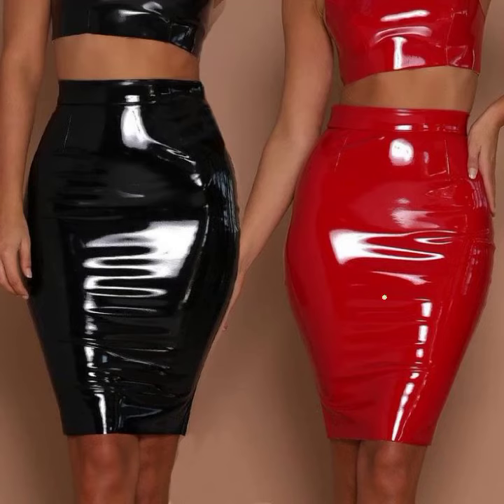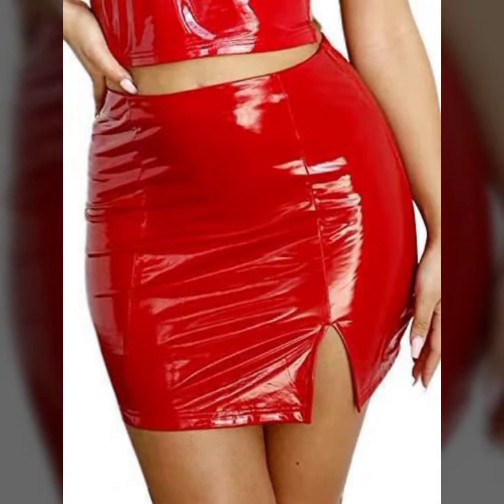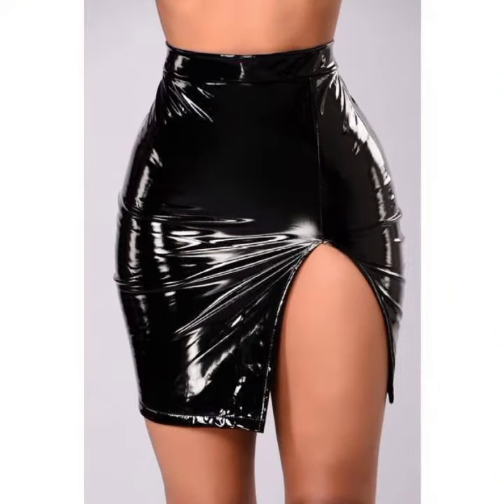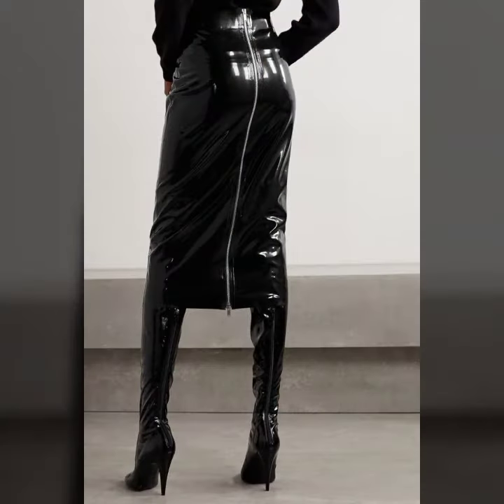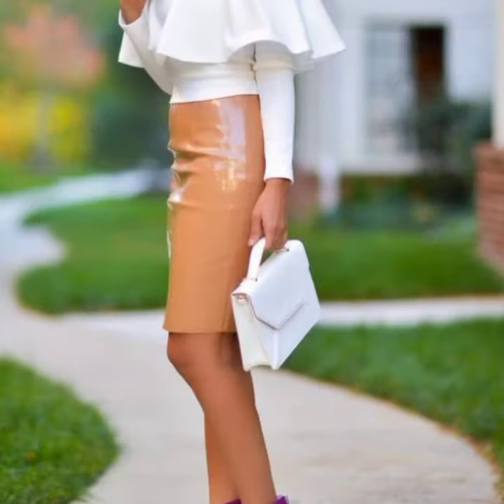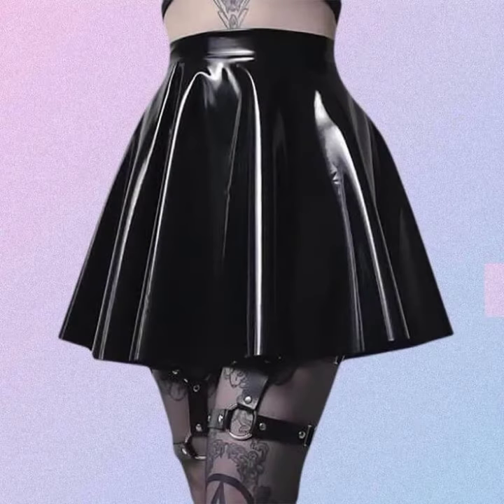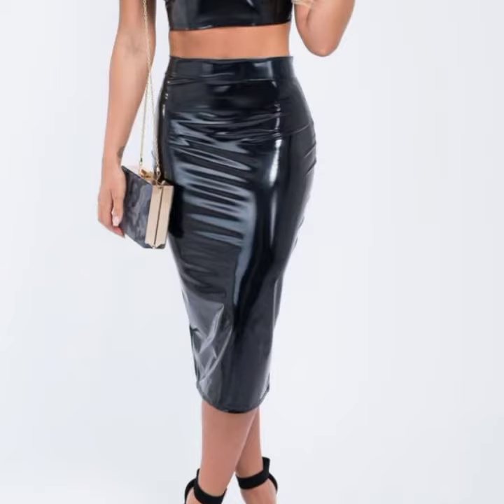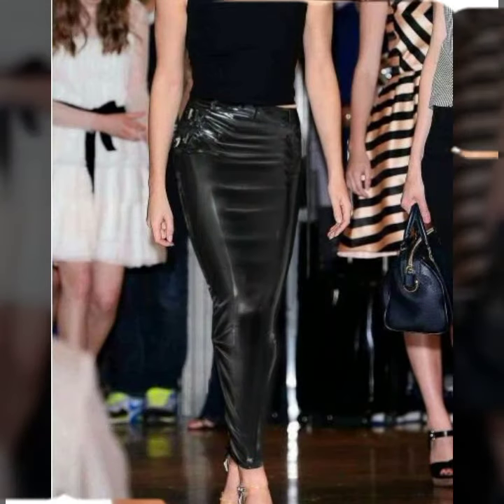new trend of woman latex skirt design